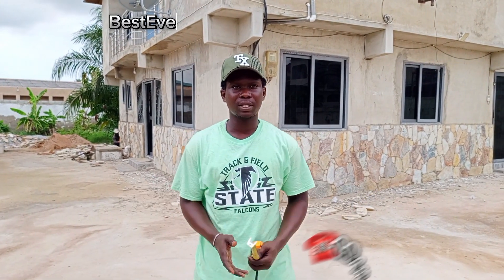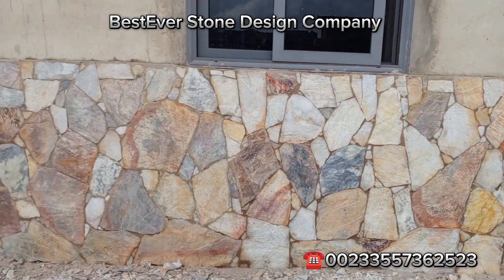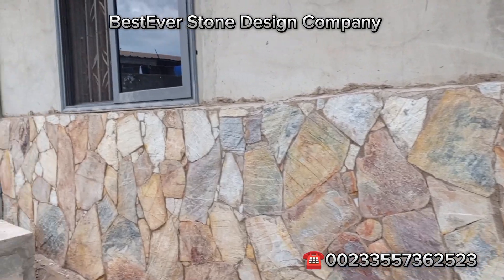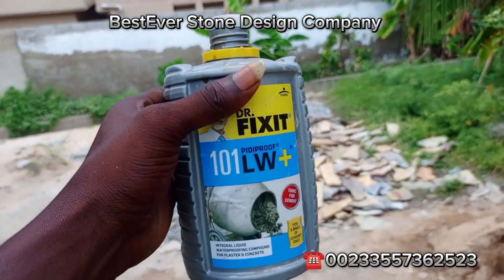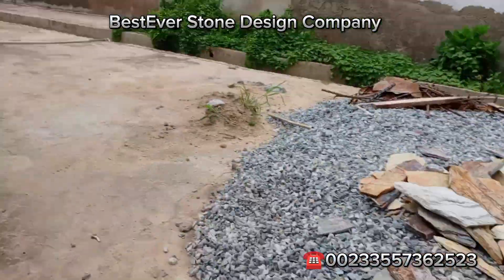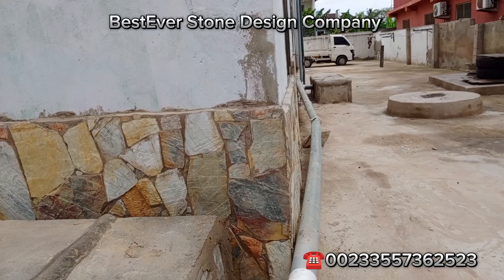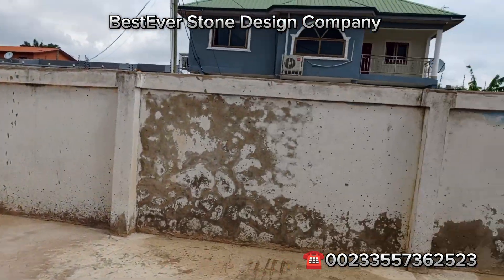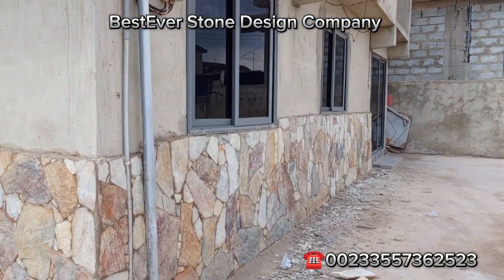How I installed local flat stones at Kasoa Bortiano | that will prevent the building from dampness